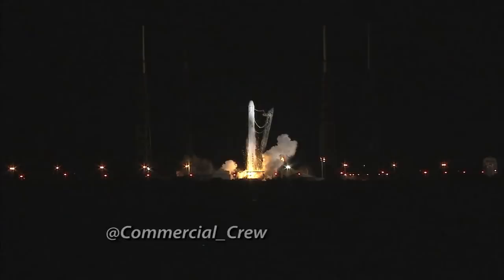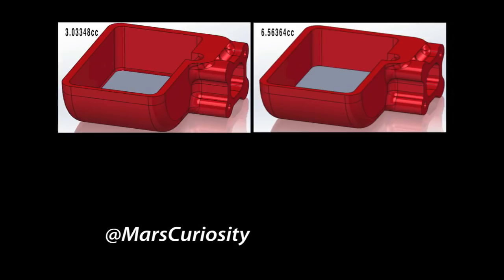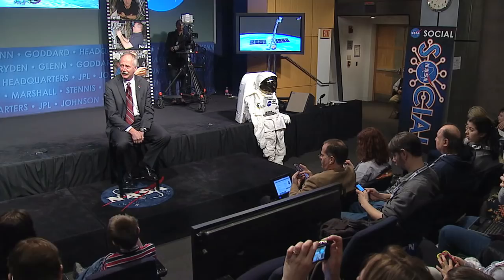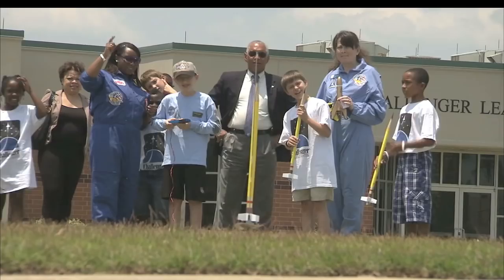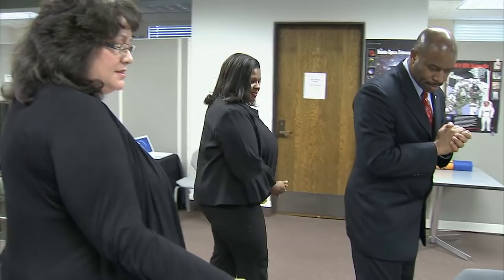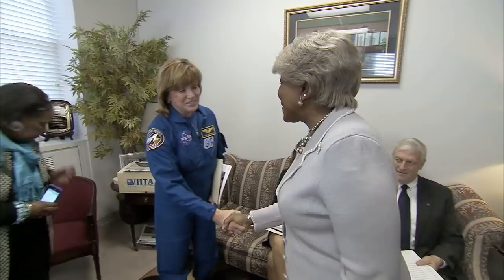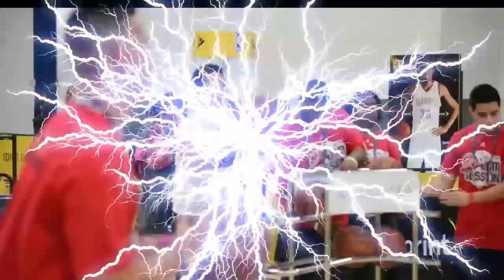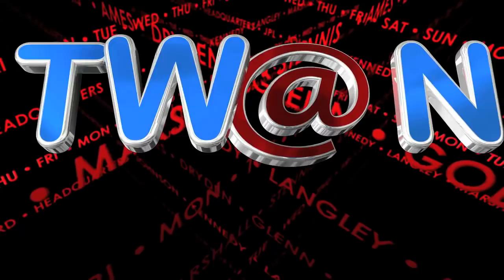Ready the Dragon on This Week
March 1st is the targeted launch date for the next cargo resupply flight to the International Space Station. Liftoff of the SpaceX Dragon spacecraft's second resupply mission to the ISS is scheduled for 10:10 a.m. Eastern from Cape Canaveral Air Force Station in Florida. Dragon will be loaded with about six tons of crew supplies and materials for science research. Also, Launch the Seedlings!; Curiosity Drills; ISS Social; Hangout with the Crew; Bolden Honored; Aerospace Days; Cady and the Chieftains; and more!